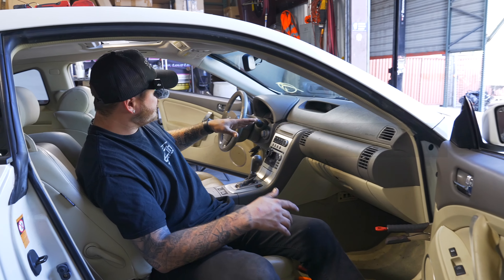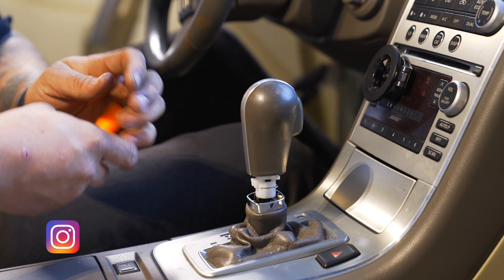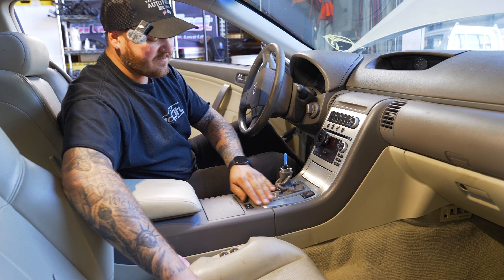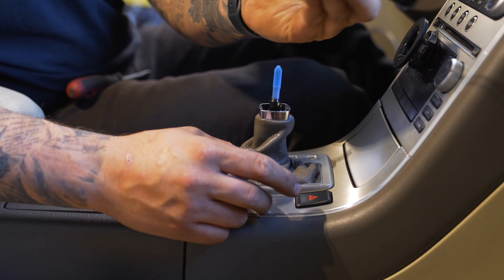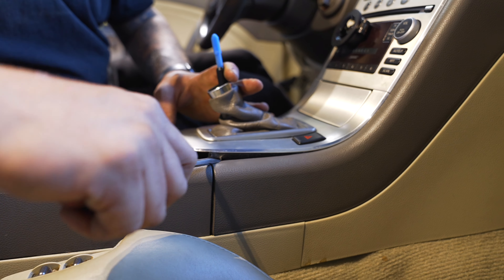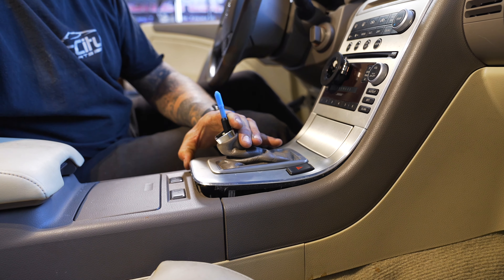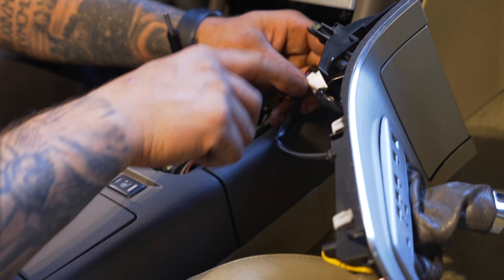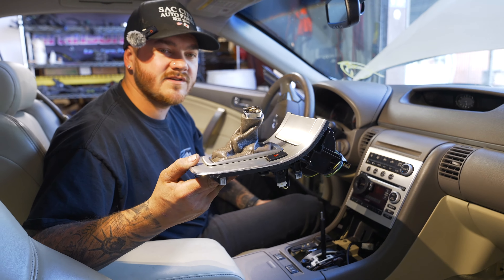How to Replace Infiniti G35 Shift Bezel | Step-by-Step DIY Guide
In this video, we’ll walk you through the process of replacing the shift bezel on your Infiniti G35. Whether your shift bezel is worn, cracked, or you’re upgrading to a fresh look, this guide will help you remove the old bezel and install a new one with ease.

🔧 Links for the tools & goodies you need:
1. Panel Popper Tool
2. Milwaukee M12 Ratchet 3/8"
3. Milwaukee Stubby 3/8"
4. GearWrench Wobble Socket 3/8 Set
5. Wrench Set
6. Screwdriver Set
7. Starter Tool Kit

The shift bezel in your Infiniti G35 is a small but crucial part of your car’s interior. Over time, the bezel can become worn, cracked, or simply outdated. If you're looking to give your G35 a more refreshed interior, replacing the shift bezel is a quick and affordable way to improve your car's appearance. In this tutorial, we’ll show you the step-by-step process to remove the old shift bezel and replace it with a new one.

Need Nissan or Infiniti Parts? Sac City AutoParts is an Enthusiast Shop! Specializing in everything from engines, transmissions, and all the things you can think of for your Nissan & Infiniti.